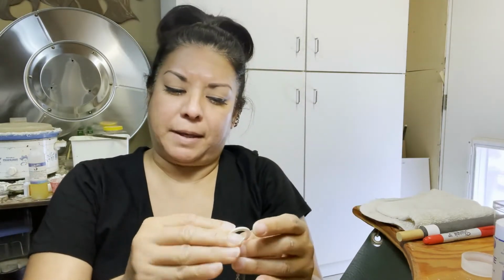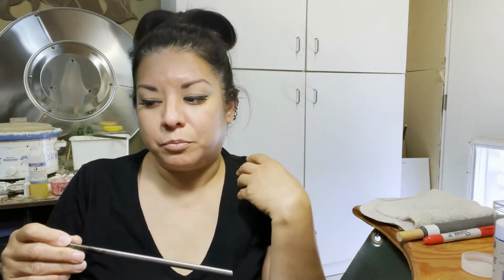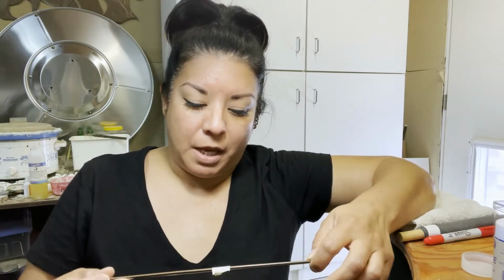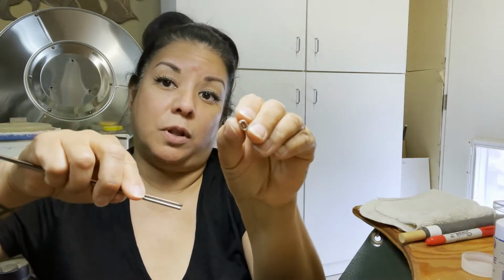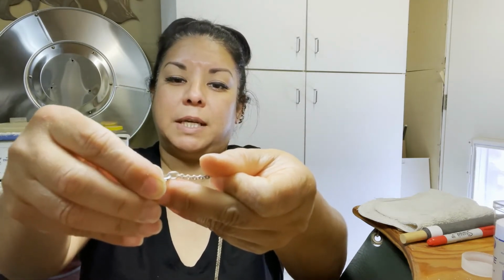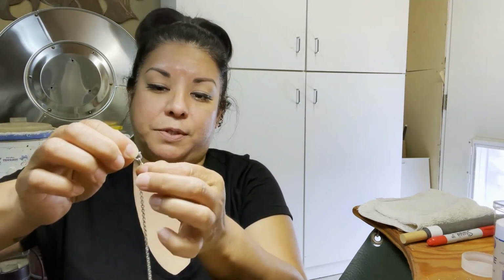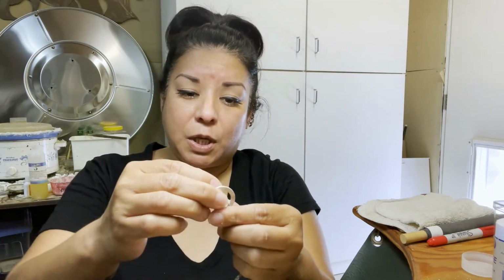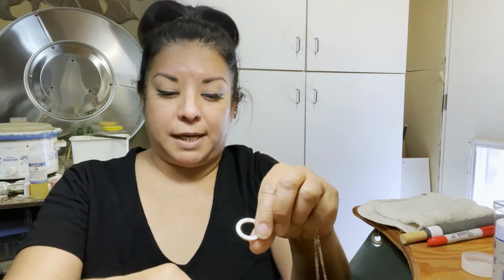Behind The Scenes - Custom Jewelry Order Part 5 - Jamie Santellano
Join me on this custom jewelry order series where I take you behind the scenes in private my studio! You'll get to see some of the process of how I’m making this necklace for a longtime client of mine. We’ll also get into some design decisions I make and why I believe handcrafted jewelry is so special.

Video Series - Behind the Scenes With a Custom Jewelry Order

a new video!

Keep up-to-date with the latest news on new collections,